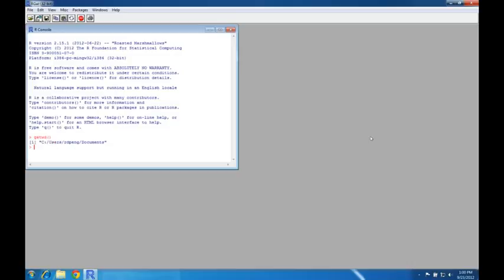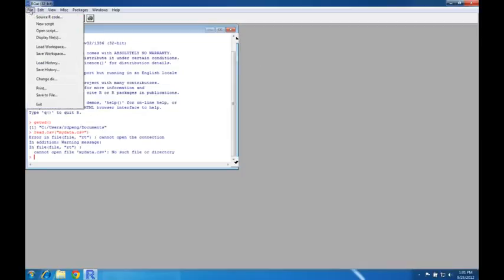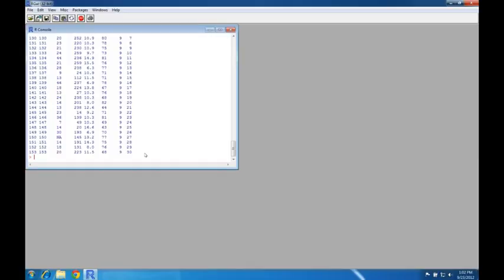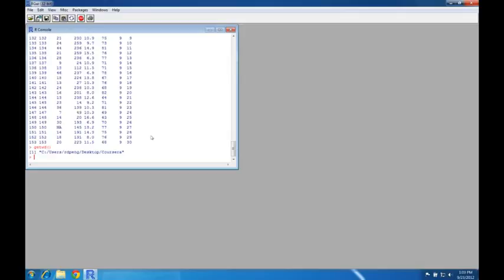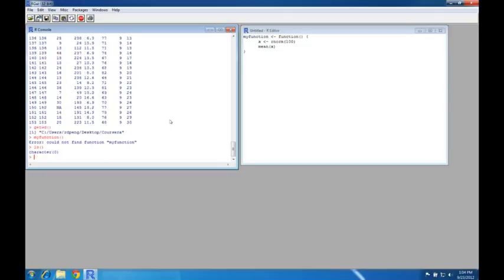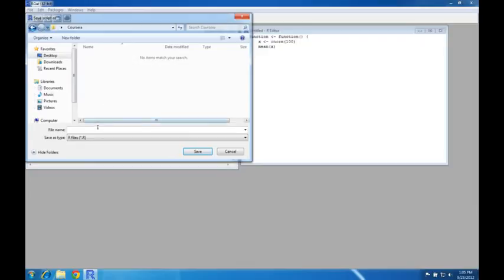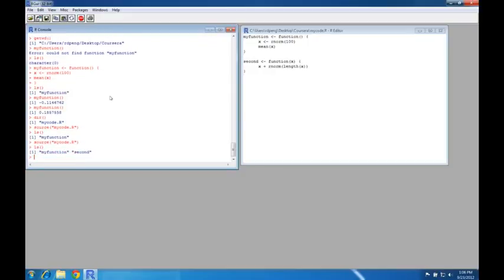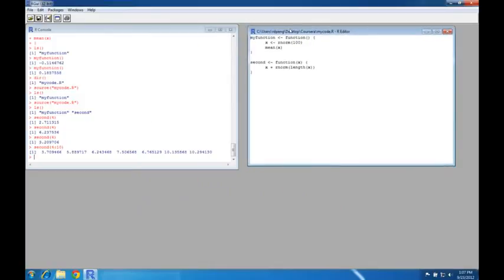2 10 Setting Your Working Directory and Editing R Code Windows 7 20